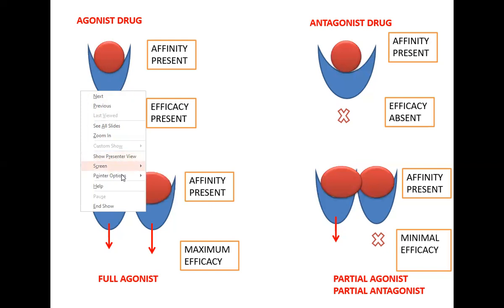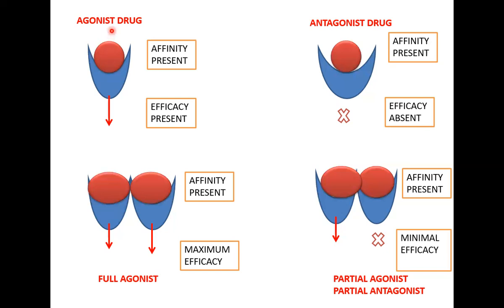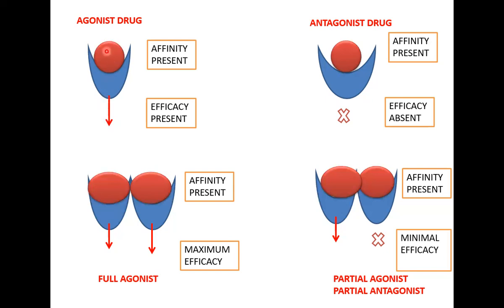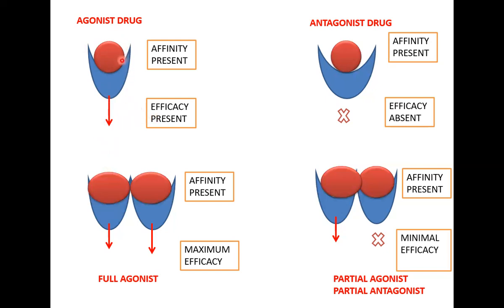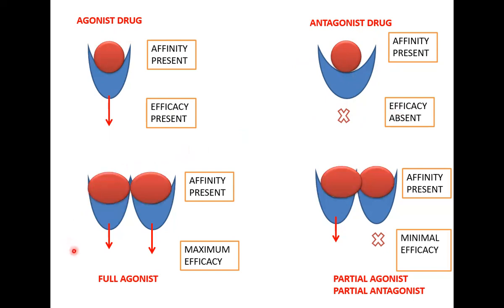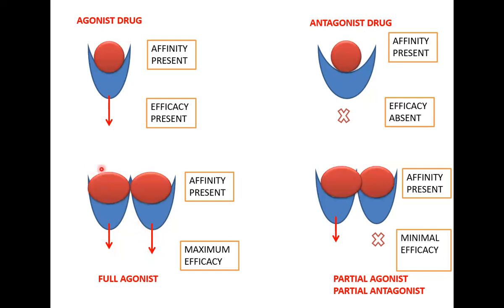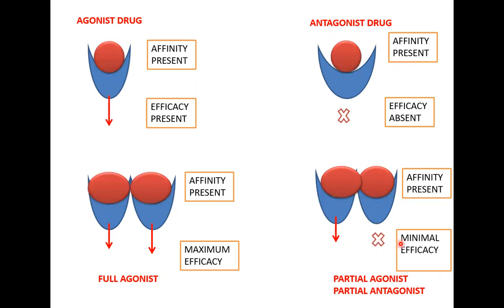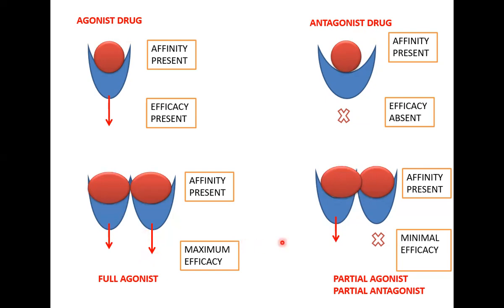AGONIST DRUG, ANTAGONIST, FULL AGONIST, PARTIAL ANTAGONIST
This video talks about key crystal differences between agonist drug, antagonist, full agonist, partial antagonist, partial agonist.